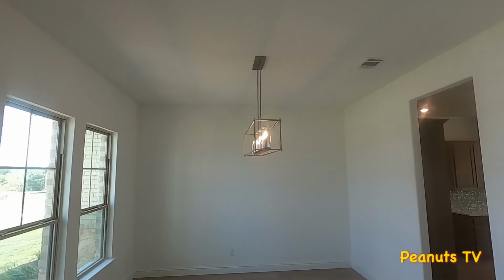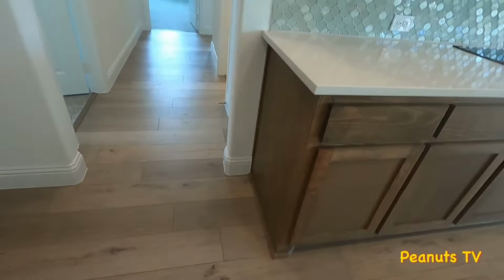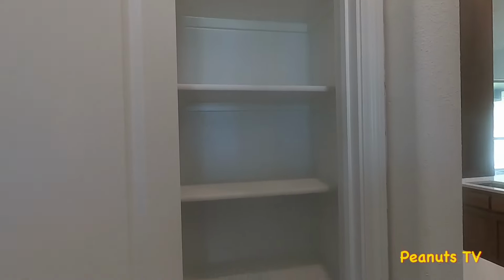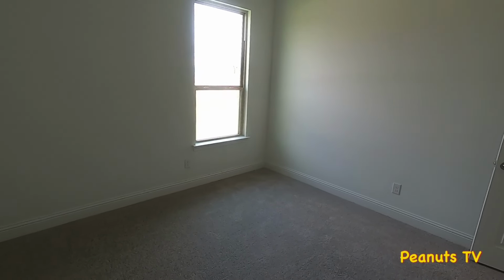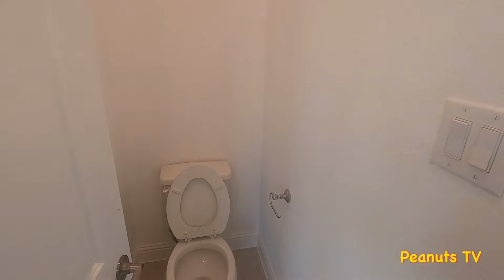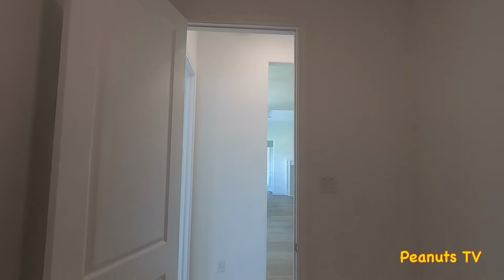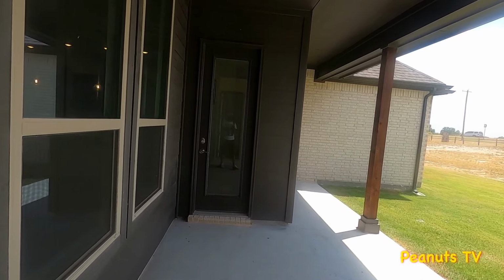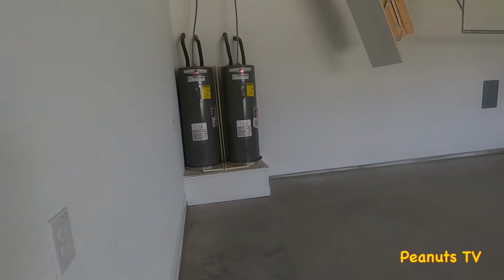They reduced the price on this Sandlin Custom Home on an acre, should we get?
6061 Palomino Way Midlothian, Tx
3476 SQFT
4 bed
3.5 bathroom
3 car garage
Acre lot (oak creek ranch)

bobby_and_barbara_peanuts

For any custom logos, Intro or outros contact @The Relly Rellz